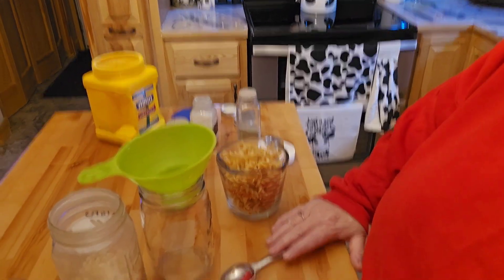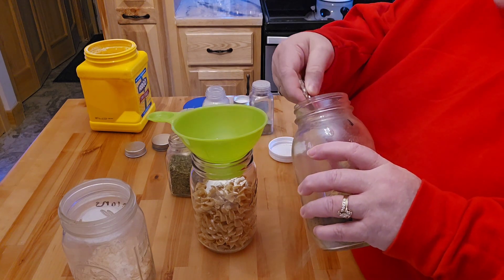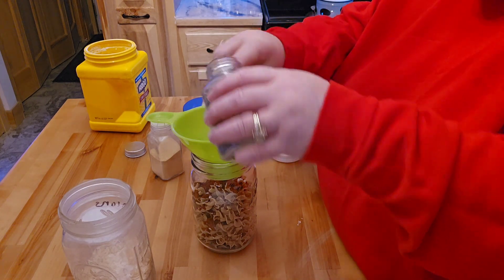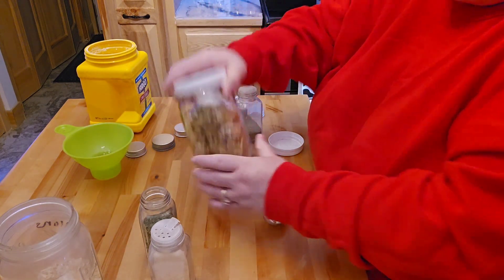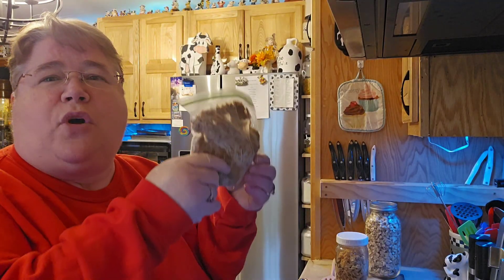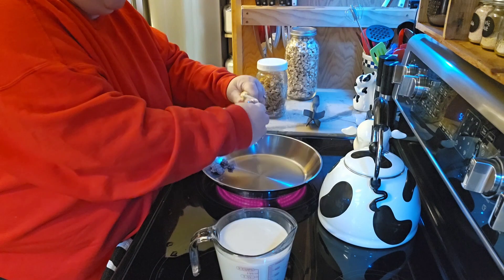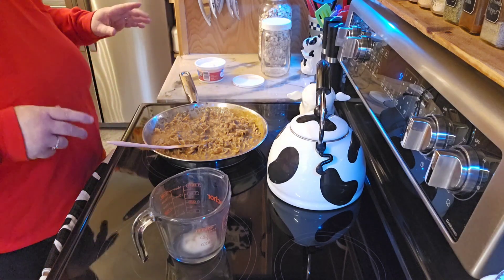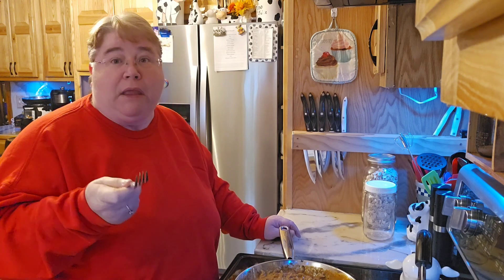Upgrade Your Meal Prep with Delicious Jar Meals: hamburger helper Beef Stroganoff Edition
In this video, we're going to be showing you how to make an easy, fast, and tasty hamburger helper Beef Stroganoff recipe in a jar! This meal is perfect for those times when you don't have time to cook or when you're in a hurry.

If you're looking for an easy, fast, and tasty meal that you can take with you wherever you go, then this jar meal is perfect for you! Not only is it easy to make, but it's also delicious and fast to prepare. So don't wait any longer, put this delicious Hamburger helper Beef Stroganoff recipe in a jar in your kitchen and start cooking today!
This was pretty good I think I will cut back the paprika a smidge but this was super easy and there was even some left over for a 3rd person or left overs!  Not too bad for something that would of cost me about 25 cents for the jar (box) of the mix and some hamburger and sour cream.  I will make this again for sure!
2 cups of egg noodles
1 tbs corn starch
1tbs of beef base
2 tbs of paprika  (I will use only 1 next time)
1 tbs minced onion I added more
1 tbs parsley
1 tbs garlic powder
Cook up 1 lb of burger add 1 cup of water and 1 cup of milk add half a cup of sour cream right before serving.  I did use a lil more liquid as I like things more creamy than dry and my freeze dried mushrooms did soak up some of the liquid also.
You will cook for 12 min on lower heat with covered container.